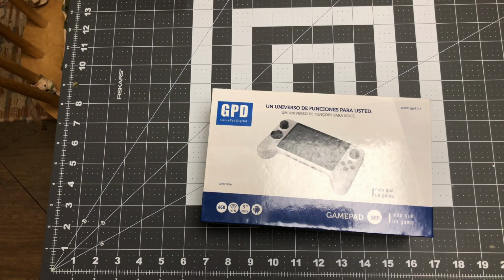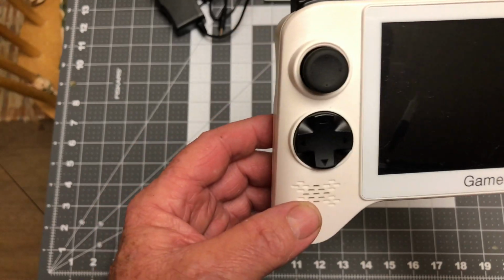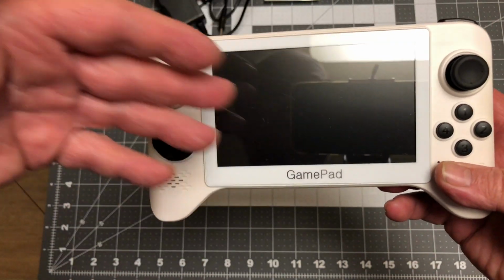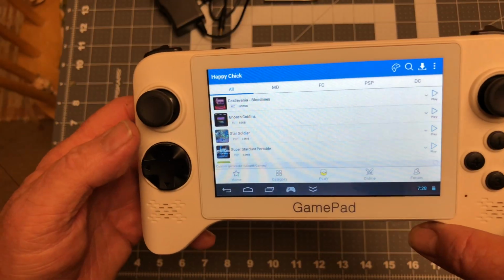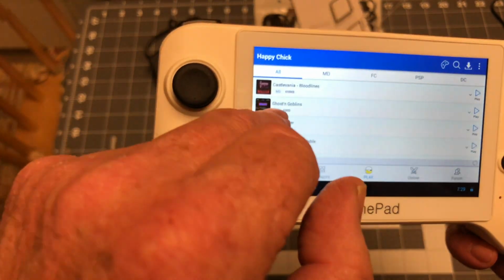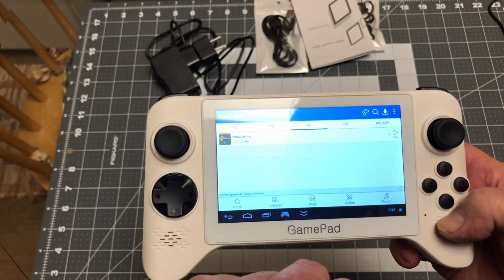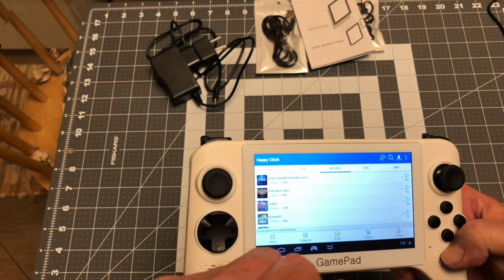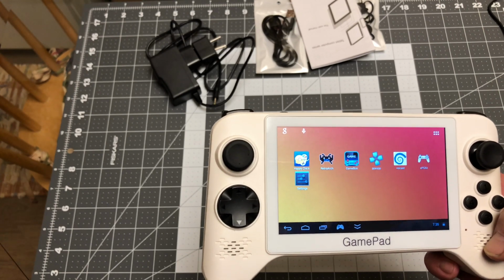GPD G5A Android Handheld Gaming Tablet Emulator Review